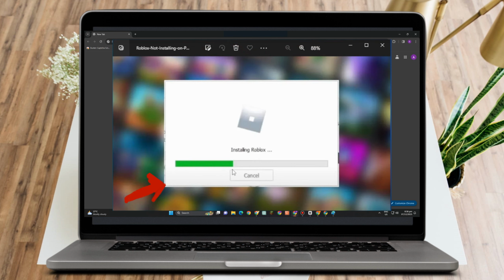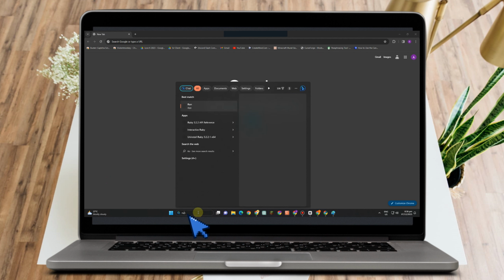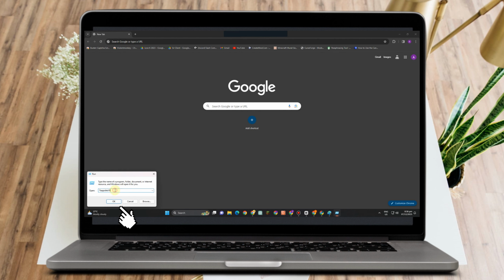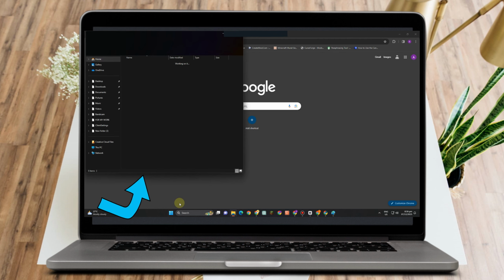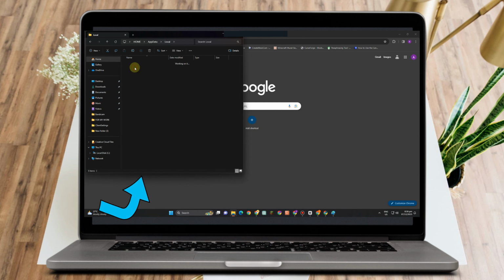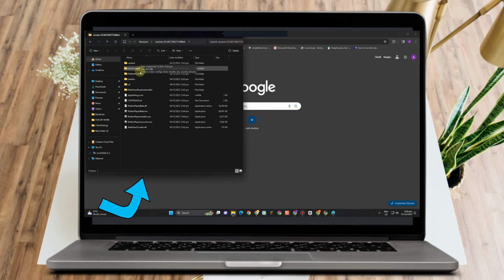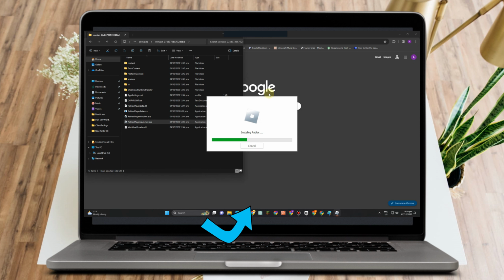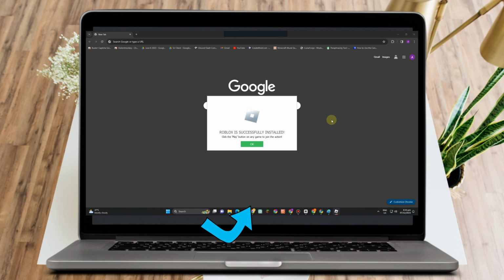How to fix the roblox screen stuck when updatinginstalling PC (Roblox Tips)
🔧 Is your Roblox screen stuck while updating or installing on your PC? Don't worry, we've got you covered! In this step-by-step tutorial, we'll guide you through the troubleshooting process to get your Roblox game up and running smoothly.

🚀 Quick Fixes for Roblox Screen Stuck Issue:

Check Your Internet Connection: Ensure you have a stable and reliable internet connection. A slow or intermittent connection can cause installation/update issues.
Disable Antivirus/Firewall: Sometimes, security software can interfere with the installation process. Temporarily disable your antivirus or firewall and try updating Roblox again.
Run as Administrator: Right-click on the Roblox installer and select "Run as Administrator." This grants the necessary permissions for the installation/update process.
💻 Advanced Solutions:

Clear Roblox Cache: Navigate to the AppData folder on your PC and delete the Roblox folders to clear the cache. This can resolve issues related to outdated or corrupted files.

Reinstall Roblox: Uninstall Roblox completely from your PC and then reinstall it. This ensures a clean installation without any lingering issues.
Update Graphics Drivers: Outdated graphics drivers can cause performance issues. Update your graphics drivers to the latest version from the manufacturer's website.

🛠️ Still Stuck? Ask for Help:
If the problem persists, don't hesitate to seek help from the Roblox community or support. Visit the official Roblox forums or reach out to Roblox customer support for personalized assistance.

If you have any questions or additional tips for fixing the Roblox screen stuck issue, share them in the comments below. Let's help each other get back to gaming without any hiccups!